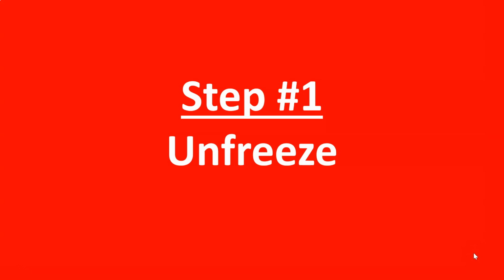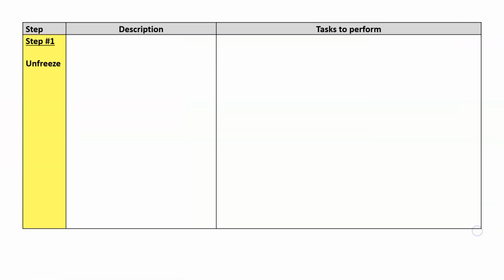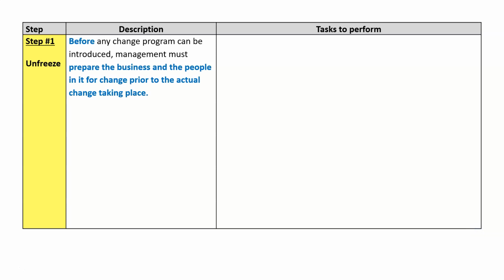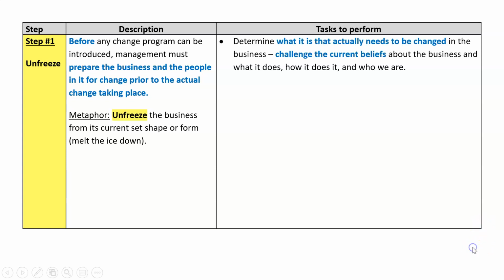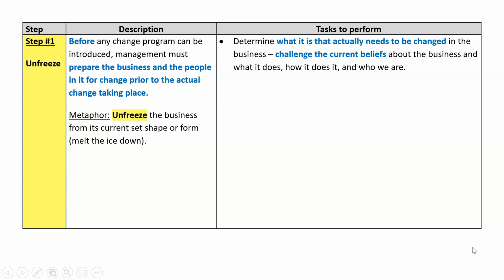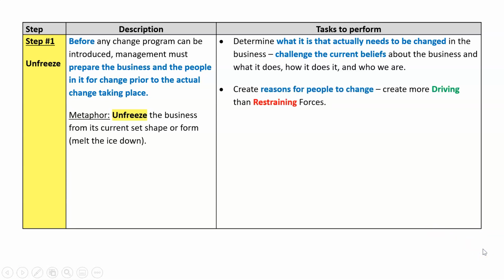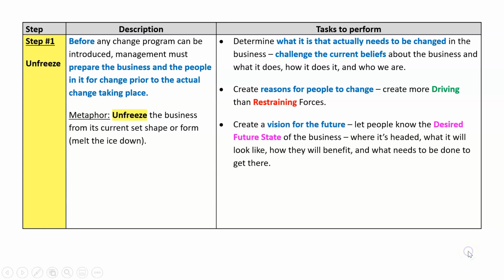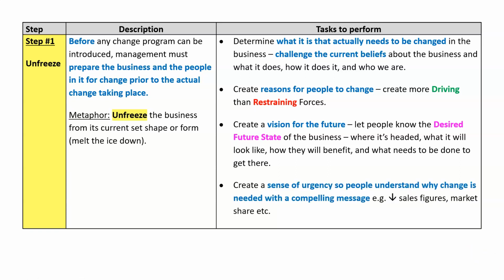Lewin's 3-Step Change Model: Step #1 Unfreeze